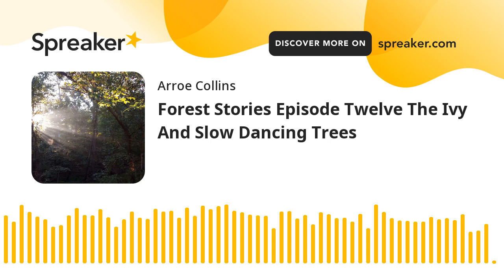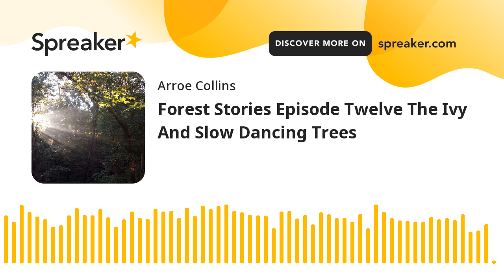Forest Stories Episode Twelve The Ivy And Slow Dancing Trees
Thanks for being part of the conversation I am the Poet In The Forest.  A children series I penned out in the 1990s. None of it would be possible if it wasn’t for this forest in South Charlotte, NC. I talk about it so much that I thought maybe it’s time you get to meet all that inspires me.  Thanks for being part of the conversation